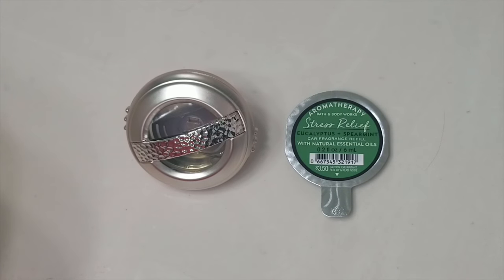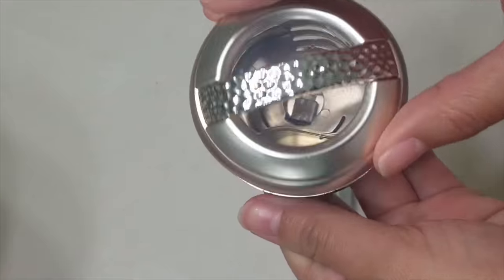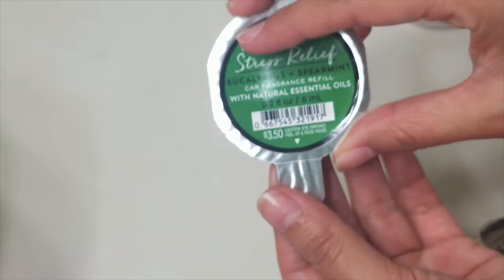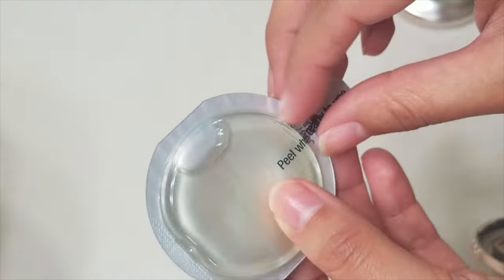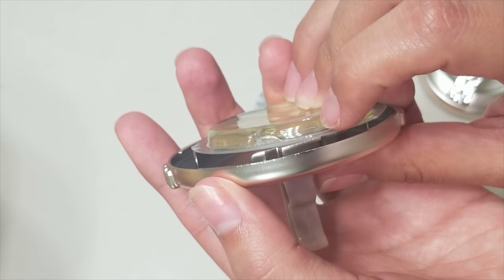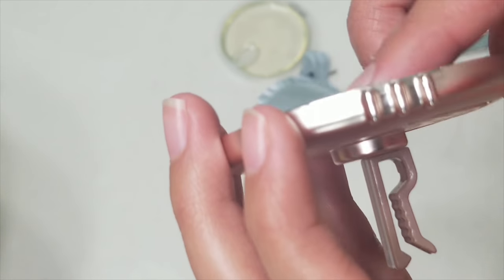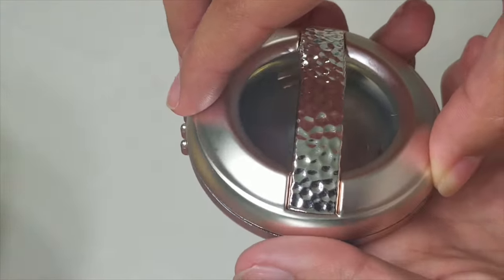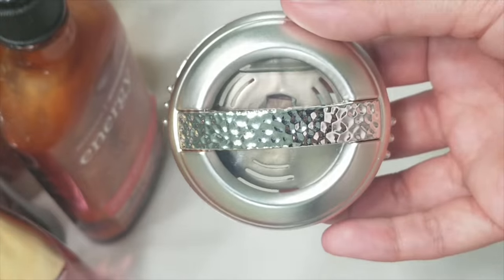Car Scent | Bath&BodyWorks